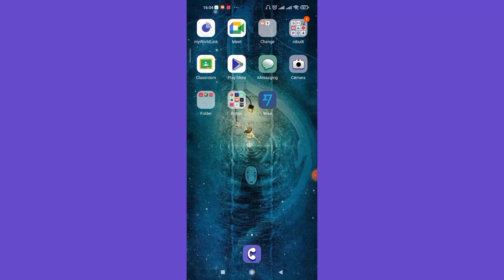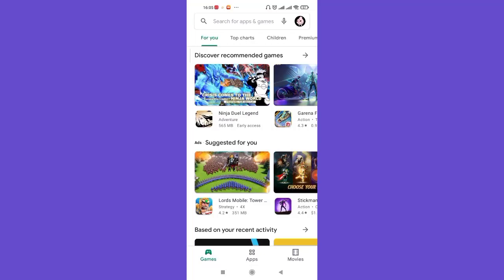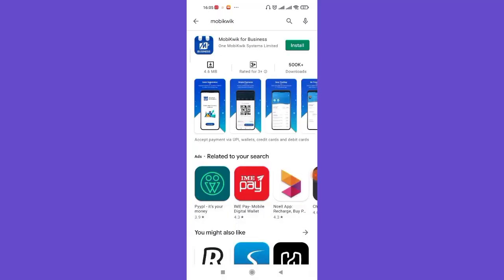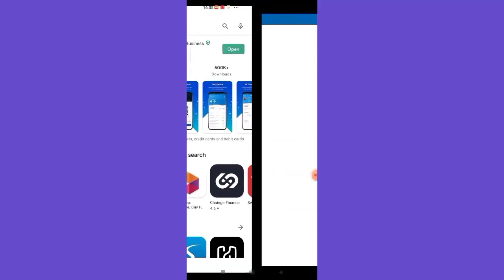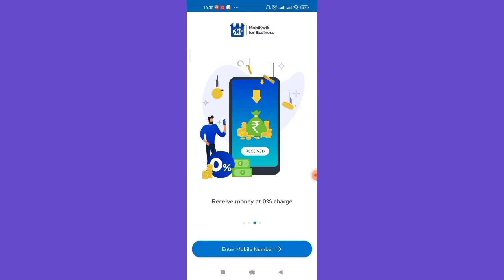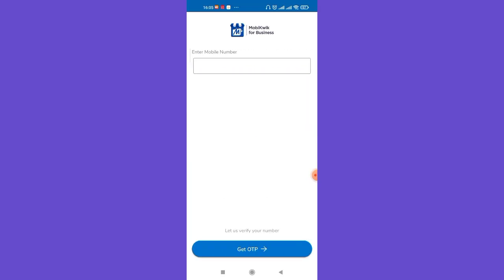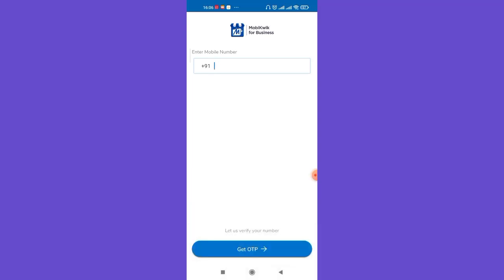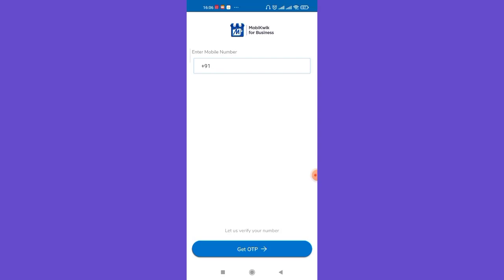Sign In MobiKwik | How to Download MobiKwik app & Login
In this video I will guide you in step by step process on how to download and login to the mobikwik app

STEPS REGARDING :
1. Make sure that you are connected to the internet and then open up the playstore app.
2. After the playstore app opens up on your screen, type in "mobikwik" and hit the search button.
3. You will be guided to another page where you will see the application, click on it and then click on the install option.
4. After the app is completely downloaded and installed onto your device,open it up.
5. Once the app opens up, click on the login button on the bottom left corner of your screen.
6. Fill in your required credentials and click on login again.